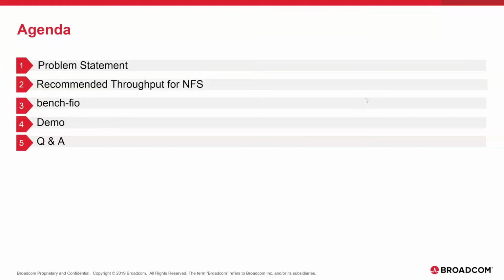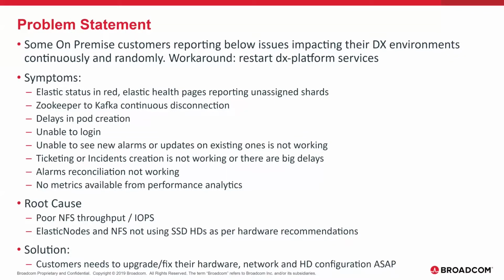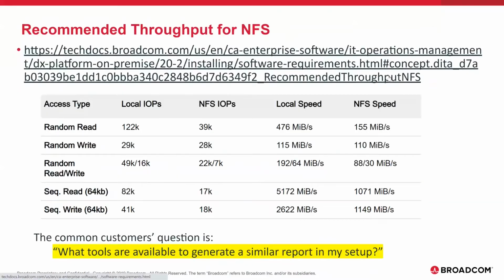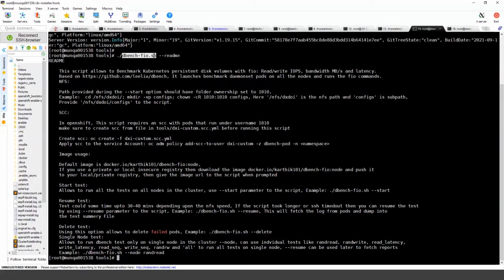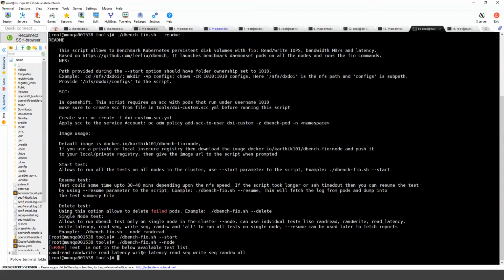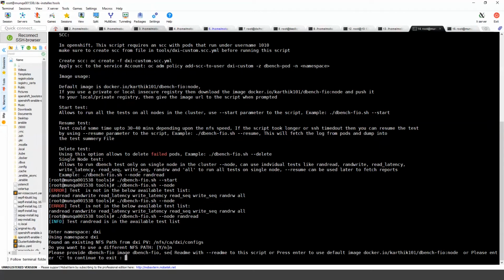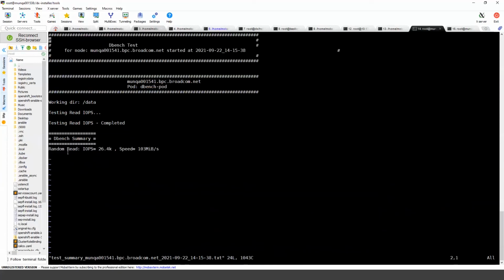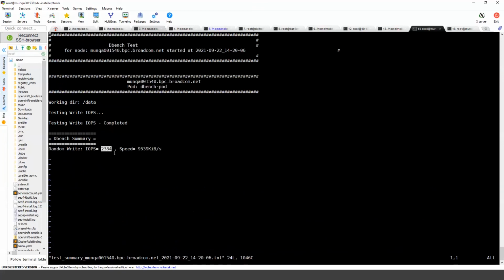DX Platform - Validating Throughput for NFS Using DBbench-fio.sh